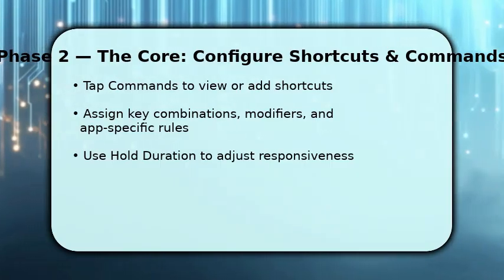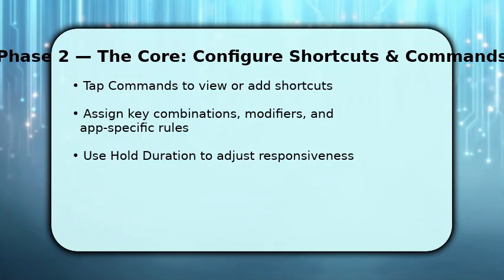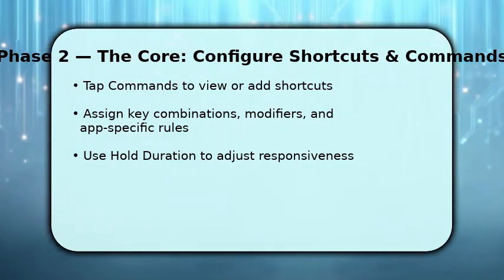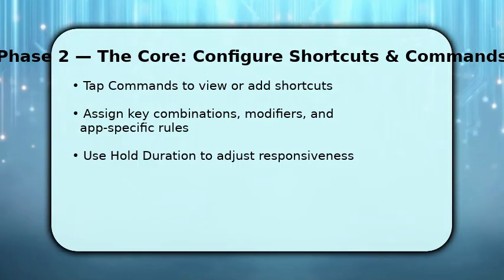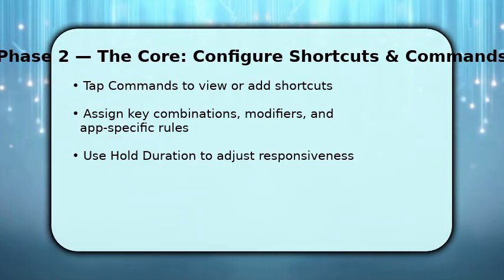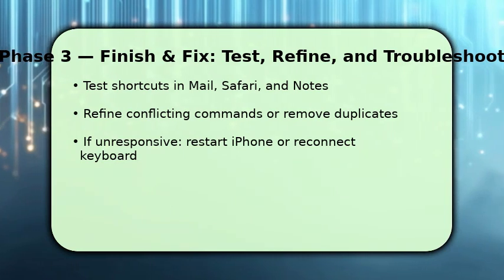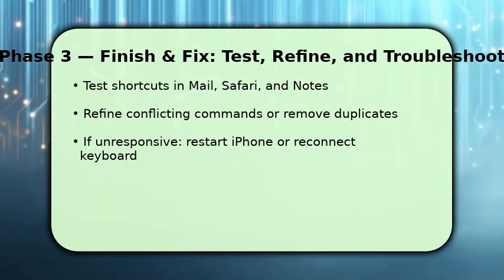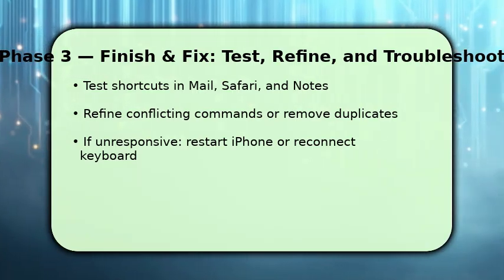How to Use Full Keyboard Access on Iphone (full Guide)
How to Use Full Keyboard Access on Iphone (full Guide) | 🔒 Surfshark VPN Deal — Stay private and secure. $1.99/mo + 3 Months Free ▸

Discover the essential techniques for enabling full keyboard access on your iPhone. This comprehensive guide covers step-bythy methods, including adjustments to settings and third-party apps that can enhance typing experience directly from your device's screen.

iPhone, full keyboard, accessibility features, typing tutorial, keyboard shortcuts on iPhone, text input guide for iPhones, enhancing iPhone touchscreen use, using full keyboard access on iOS devices, step-by-step typing tips for iPhone users, iPhone text entry methods, improve your iPhone's keyboards